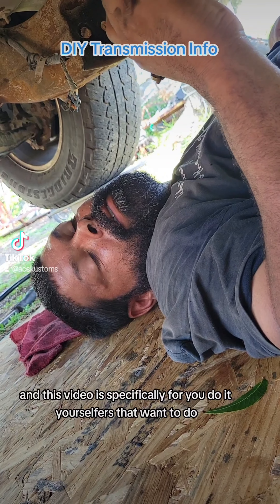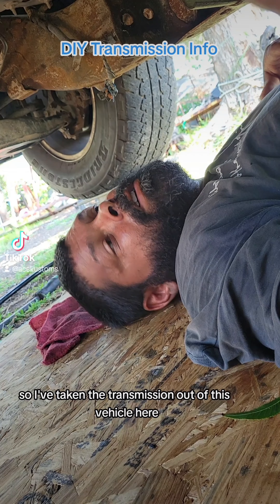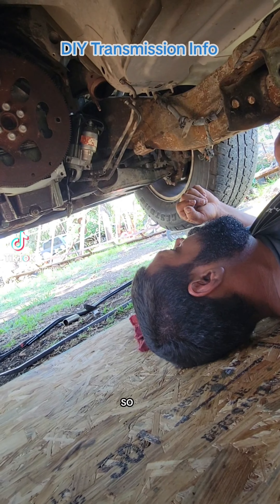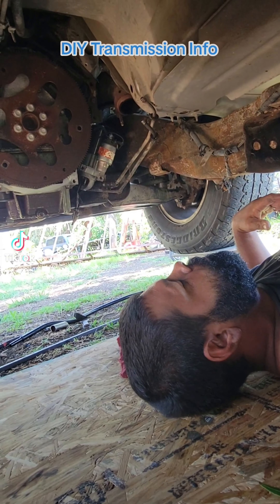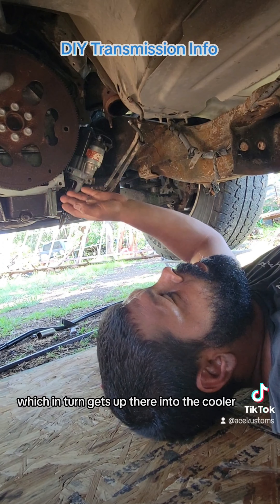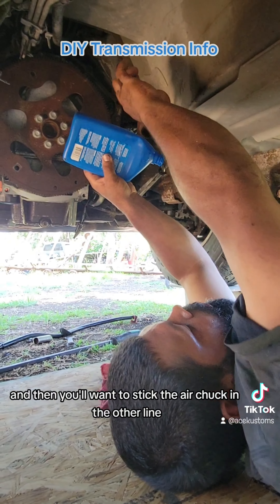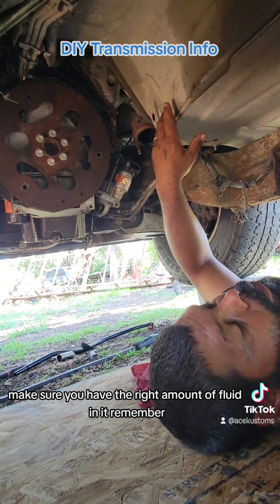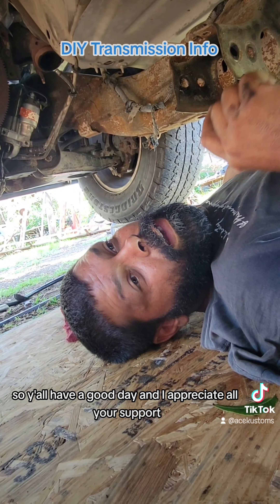DIY Transmission Info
For all you DIYers, here's some important information when changing out a transmission.